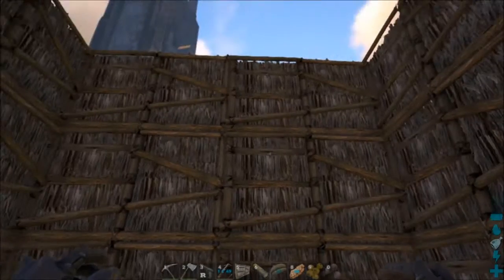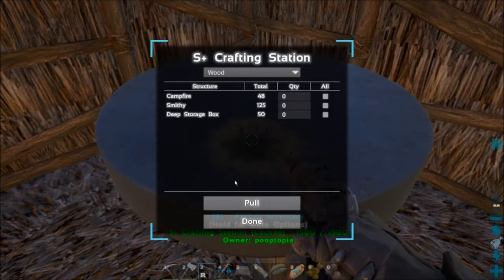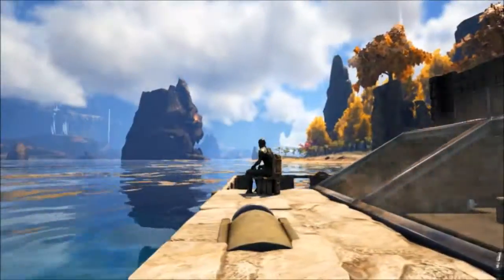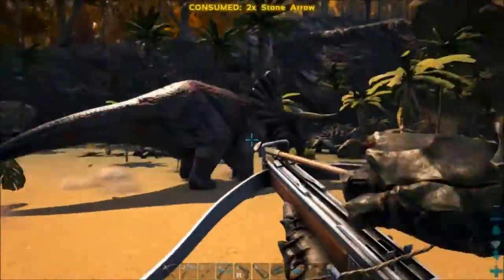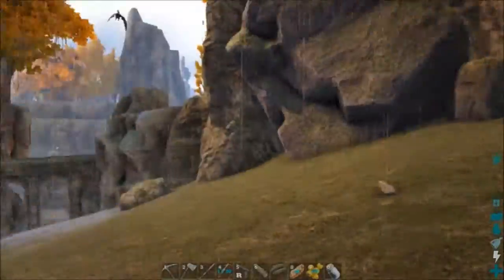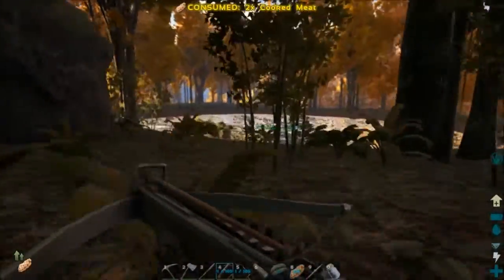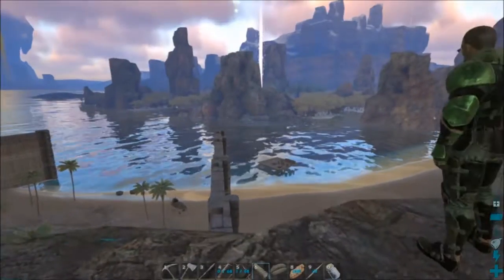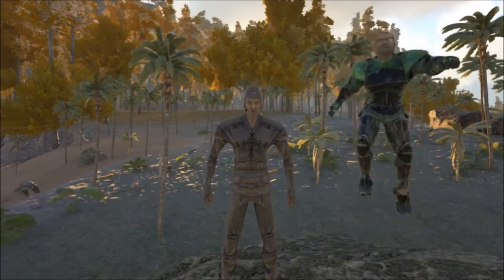Amo Plays Ark: Survival Evolved - S2E27 - Matter Transference Apparatus And Jungle South (Gameplay)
Join Slim on his adventures in Ark! Crafting items, building structures, and taming dinosaurs and other beasts!
Checking out some of the cool features of the Structures Plus mod, then going exploring on foot with Kortniechan!

If you need graphics of your own, these guys can give you a free quote: